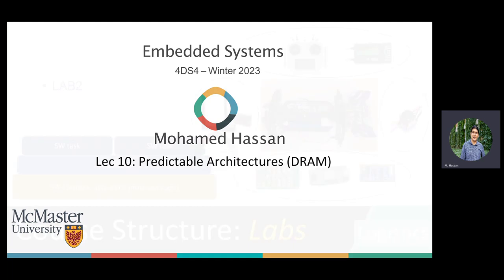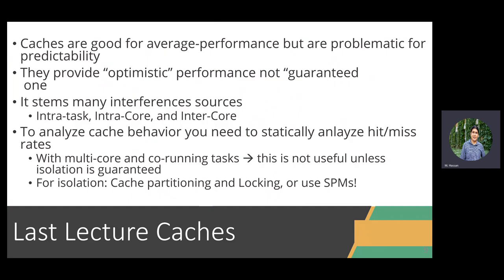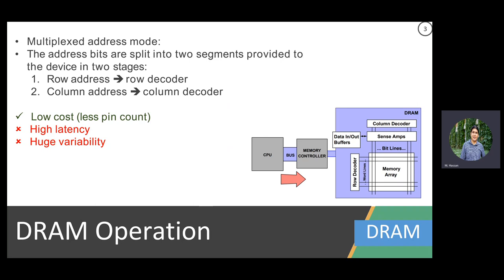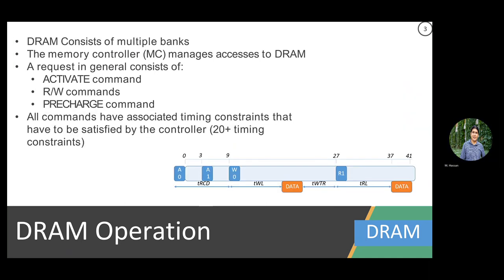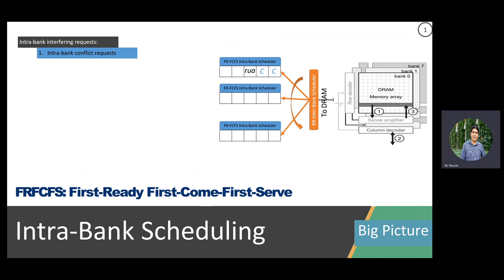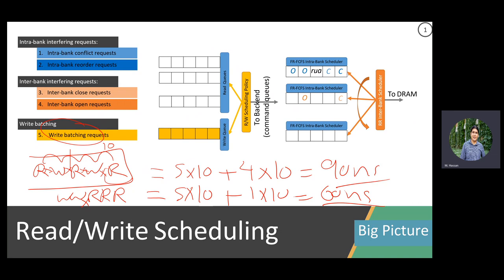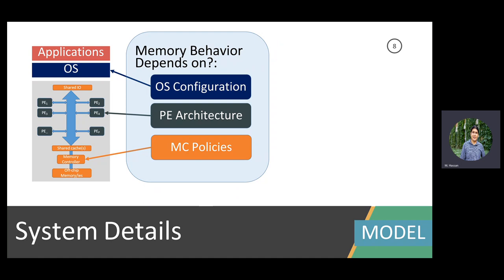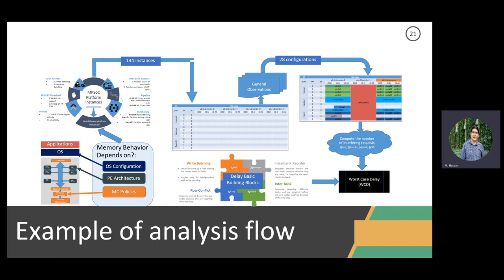Embedded Systems | 2023 | Lecture 11 | Embedded Systems Architecture | Main Memory DRAM